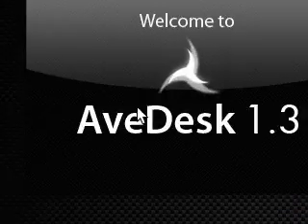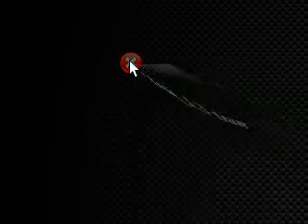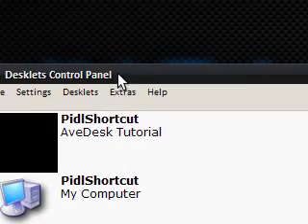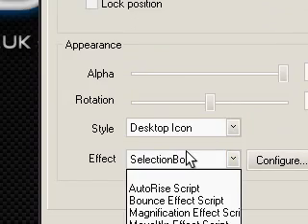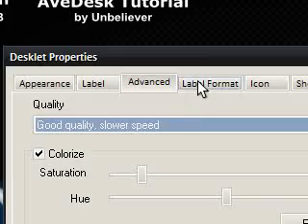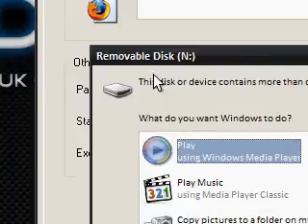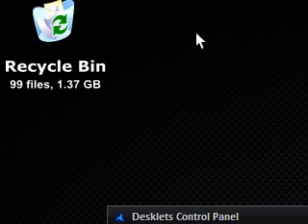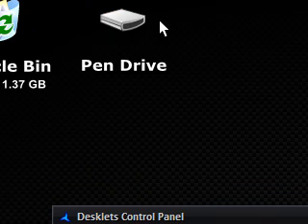Adding A Self Removing Drive Icon To The Desktop - Avedesk